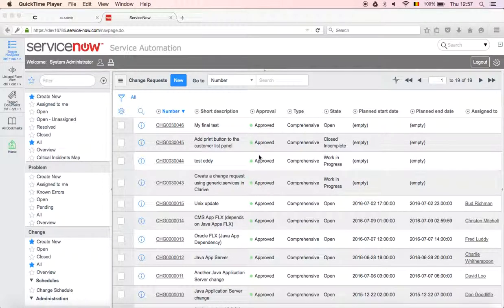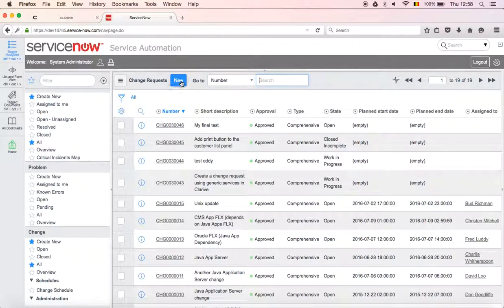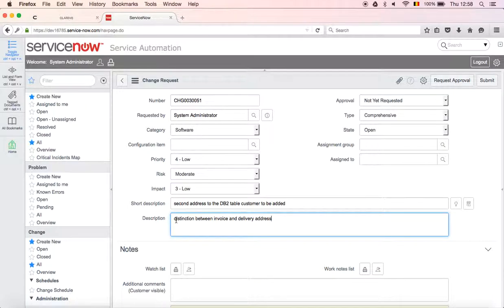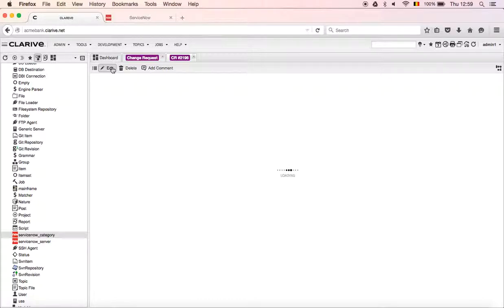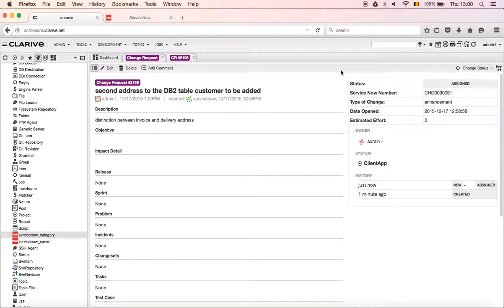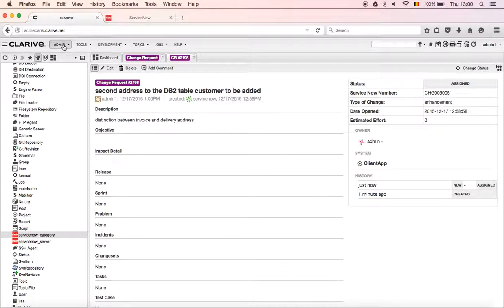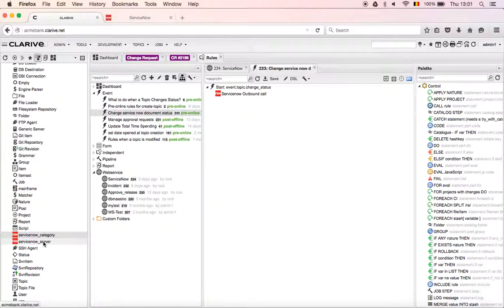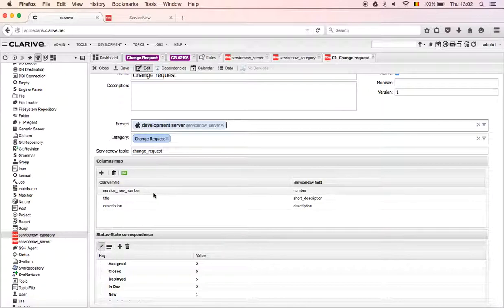Service Now - Clarive Bi directional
In this session we are going to show you the bi-directional integration of a third party tool with Clarive, in this case Service now, with replication of the Service now change request and synchronisation of the change request status in Clarive with the state in Service Now.